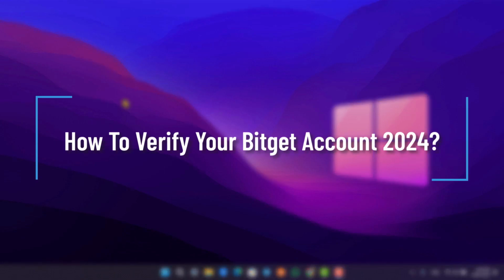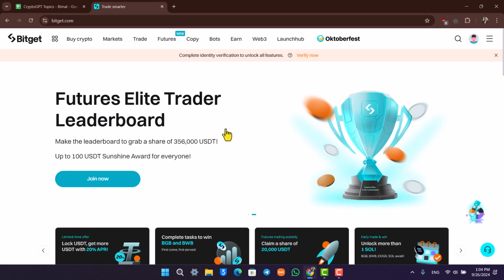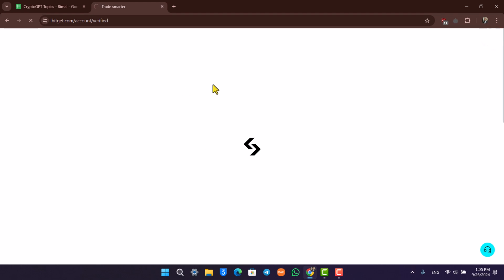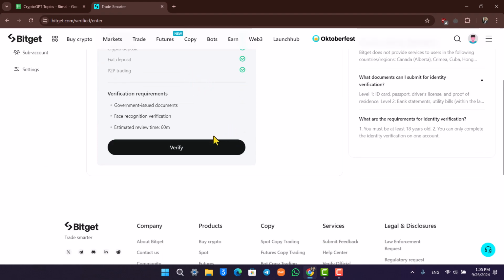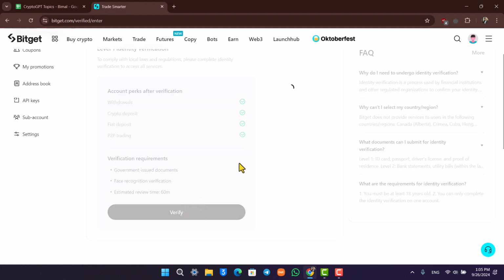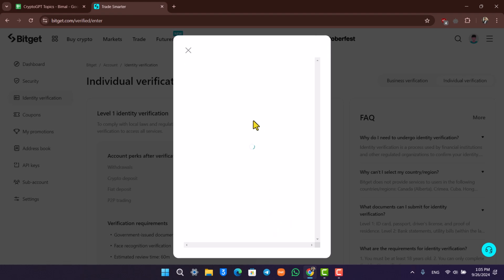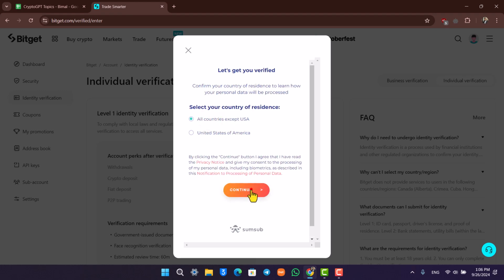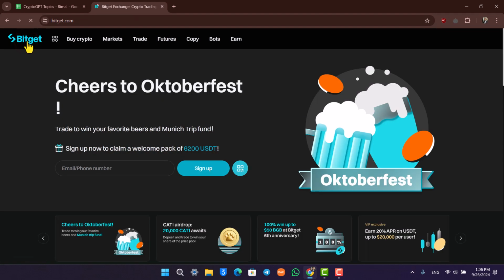How To Verify Your Bitget Account 2024?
To verify your Bitget account, follow these steps:

First, open your browser and visit bitget.com. Once there, log in to your account by clicking the profile icon located in the top right corner. After logging in, click on your profile name or look for the "Unverified" status and click on it.

This will take you to the identity verification page. Here, you will need to complete individual verification, which requires a government-issued ID and face recognition. The estimated review time is around 16 minutes.

To proceed, click the "Verify" option. You'll need to select your country of residence and the country where your ID was issued. Next, choose the type of ID you will use for verification (e.g., passport, driver's license). You can opt for either PC verification or mobile verification, but mobile verification might be more convenient as it will also ask for face verification.

After selecting your country and ID, click "Continue." You will then be required to fill out a form and allow permission for your webcam or mobile camera for face verification. Once this process is complete, your account will be successfully verified.

Timestamps:
0:00 Introduction
0:02 Logging into Bitget
0:14 Navigating to verification
0:23 Choosing verification method
0:45 Filling out ID details
1:00 Completing face verification
1:20 Conclusion